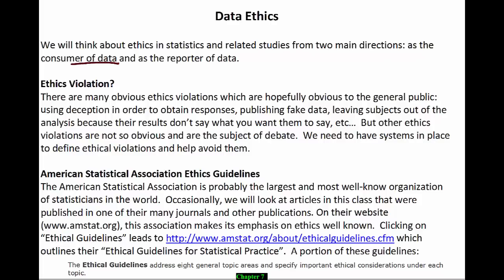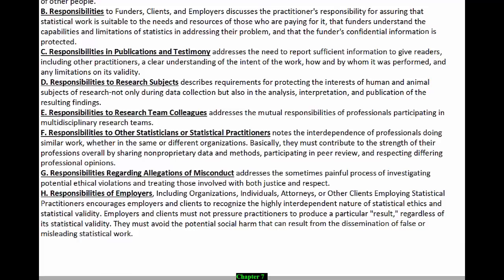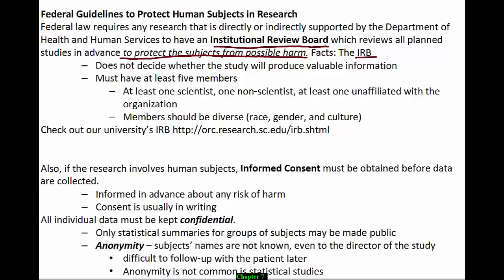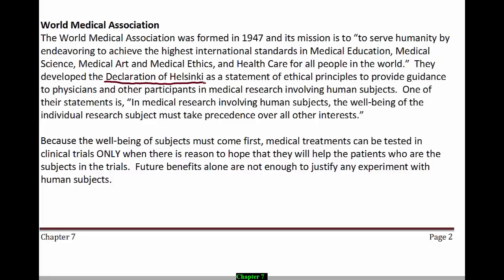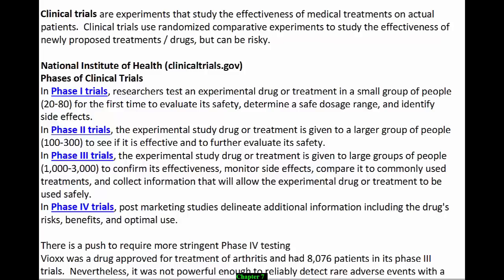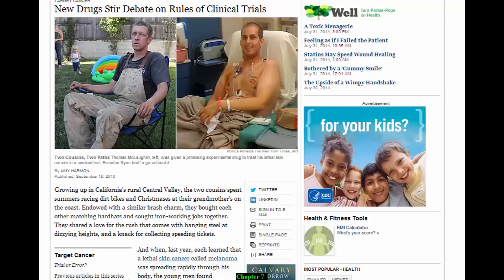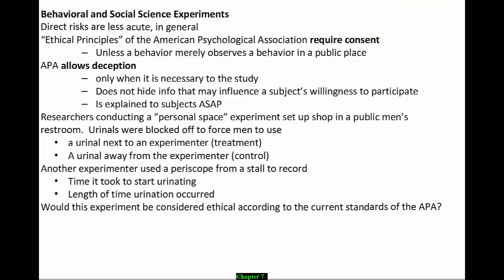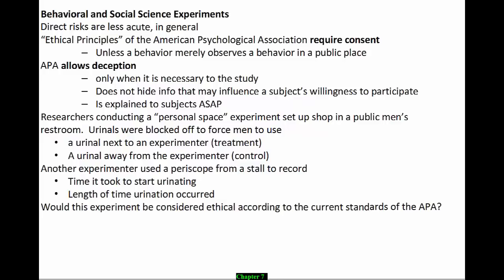STAT 110 7